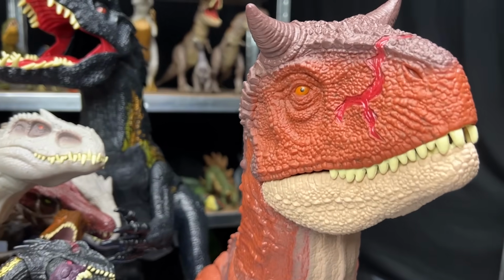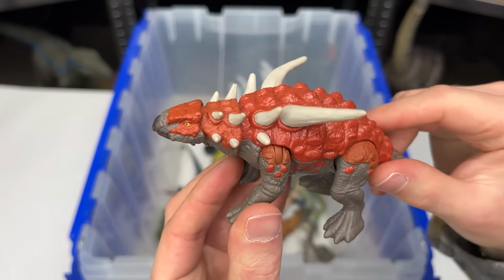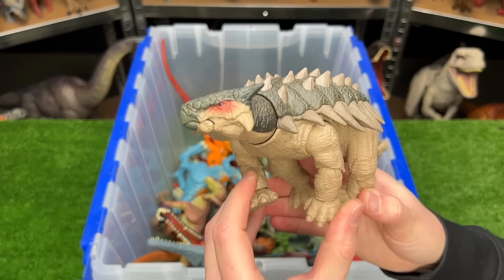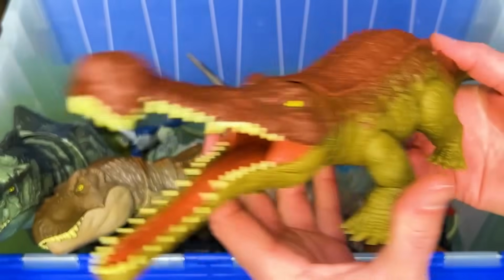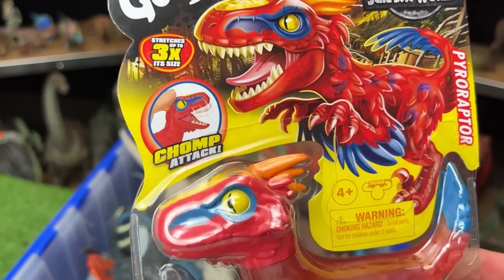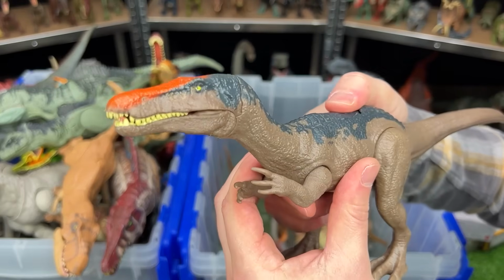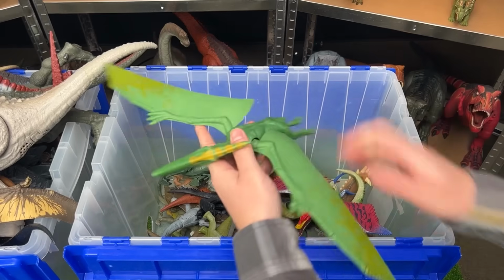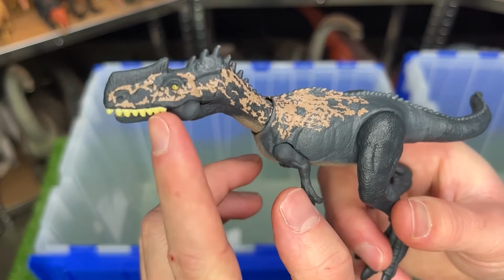AMAZING Haul of 100+ MASSIVE Jurassic Dinosaur Figures | Carnotaurus, Indoraptor, T-Rex & More!